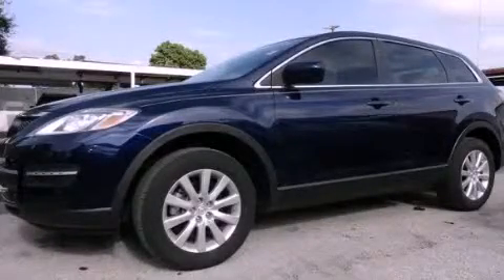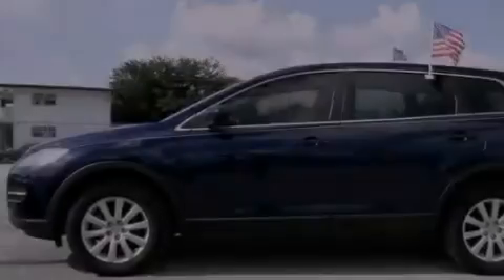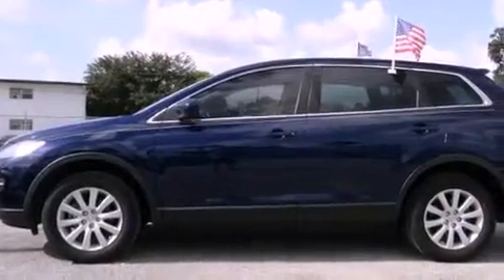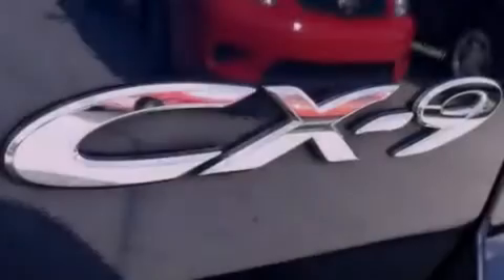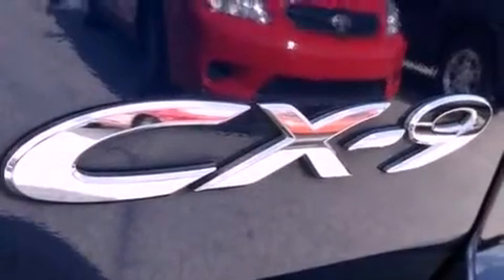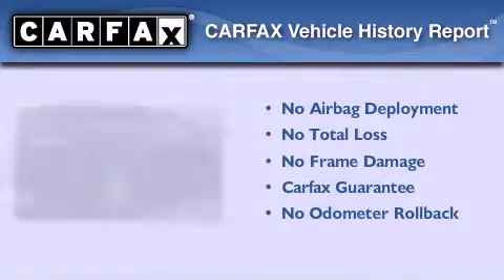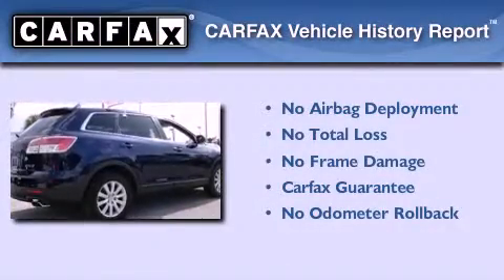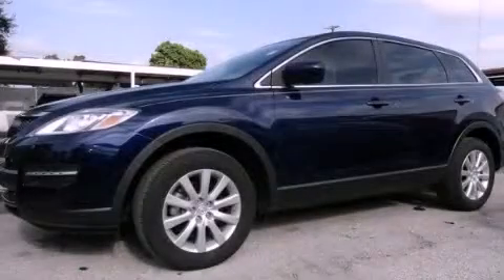2009 Mazda CX-9 Miami FL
Year : 2009
 Make : Mazda
 Model : CX-9
 Engine : dohc 24v v6
 Trans . : automatic
 Exterior : blue
 Miles : 35,629
 Interior : blue

 Lehman Mazda

 2009 Mazda CX-9 Miami FL